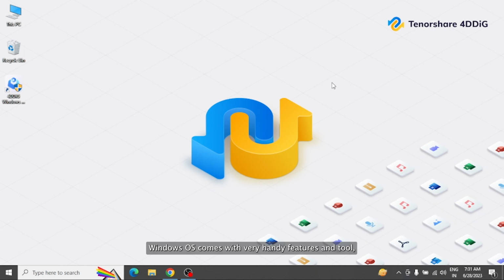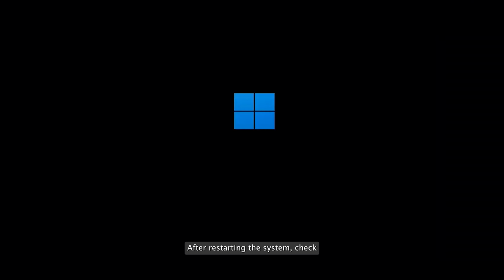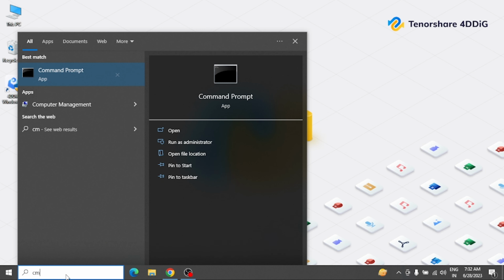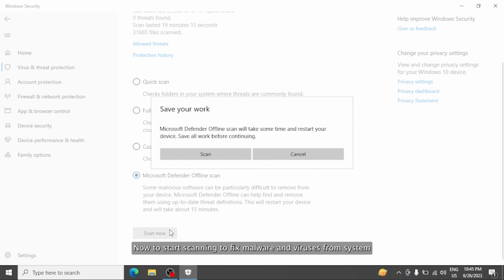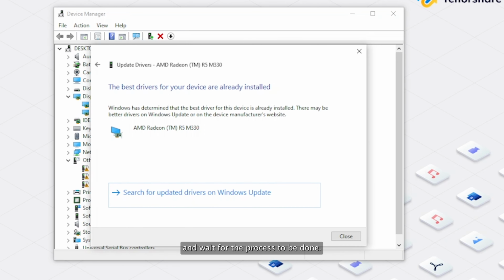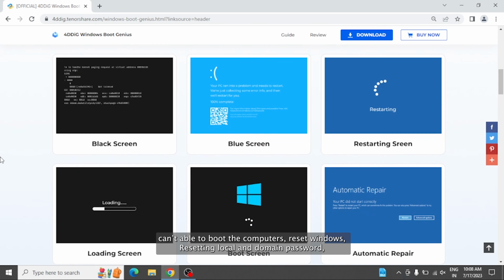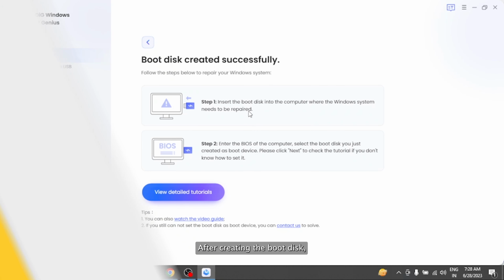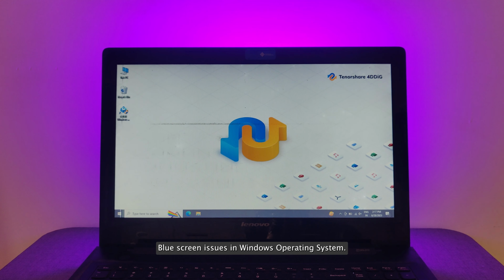[2023 Solved!] How to Fix Memory Management Blue Screen on Windows 11/10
Sometimes due to a bug or error you might experience a memory management blue screen error. You can use 4DDiG Windows Boot Genius to fix the blue screen issue.

📌Timestamps:
00:00 Intro
00:41 Method 1: Restart the System
00:57 Method 2: Update the Operating System
01:40 Method 3: Run System File Checker Tool
02:10 Method 4: Scan Full System for Virus Infection
02:43 Method 5: Run the Windows Memory Diagnostic Tool
03:11 Method 6: Update the Graphics Drivers
03:43 Method 7: Reset this PC
04:22 Method 8: Repair Windows using 4DDiG Windows Boot Genius

📎Related Article: Memory Management Blue Screen on Windows 10/11? 7 Effective Solutions!

🔎Related Guide: How to Use 4DDiG Windows Boot Genius?